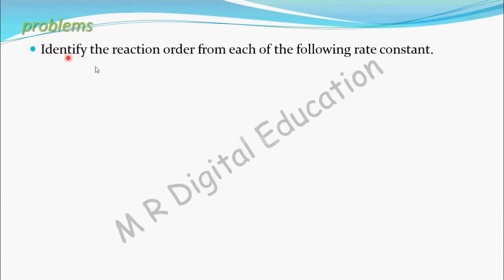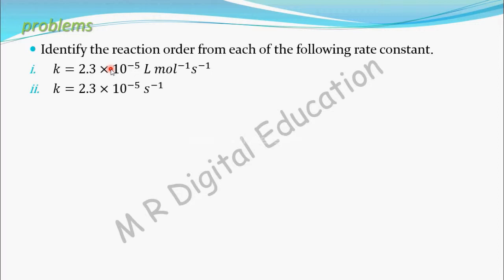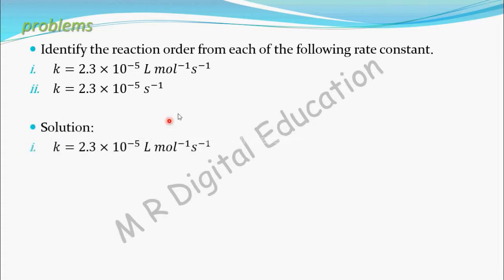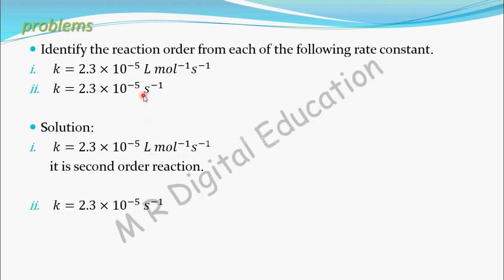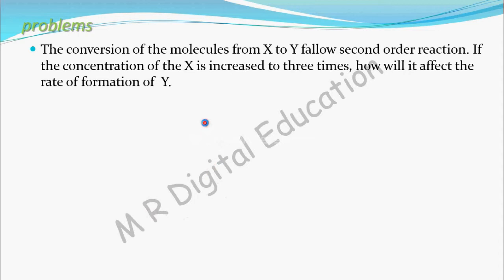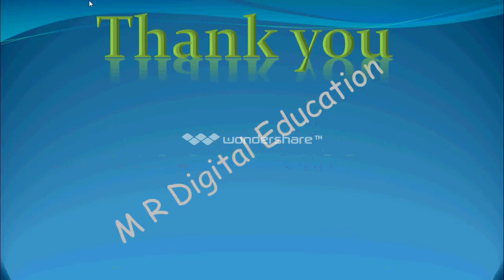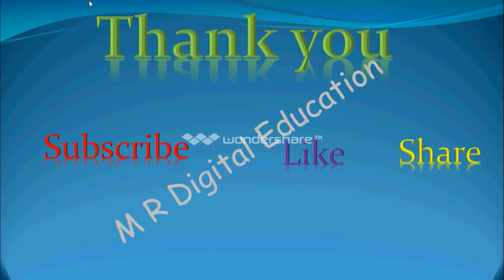Problem 3 on rate law and order of reaction(chemical kinetics part 28 for CBSE class 12,JEE, IIT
This video contain a problem on rate law and order of reaction.
Problem contains identifying of order of reaction given rate law.